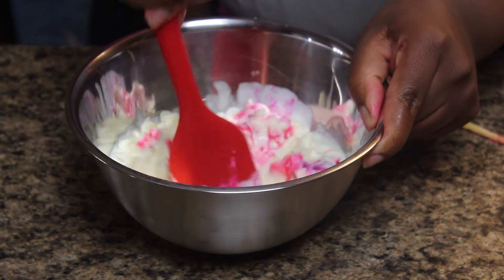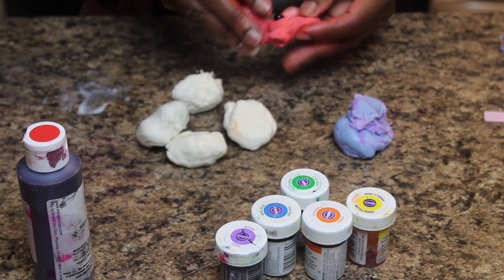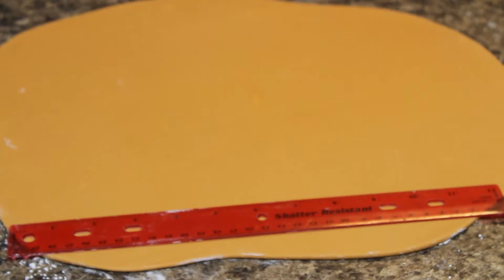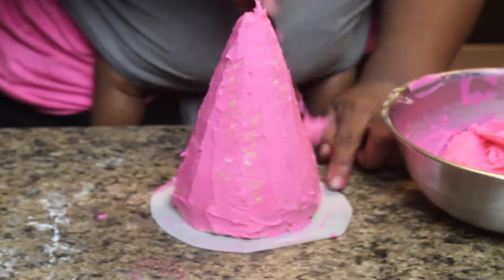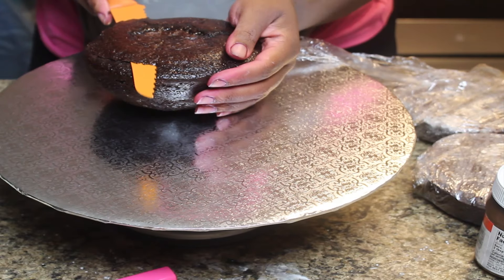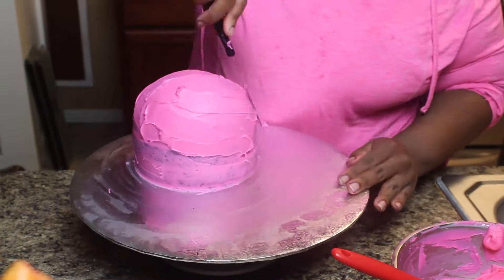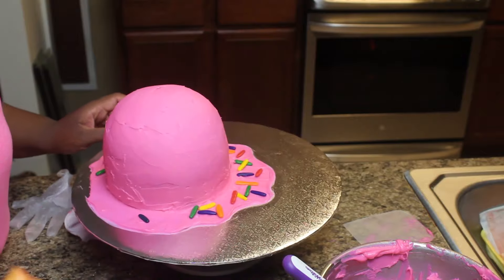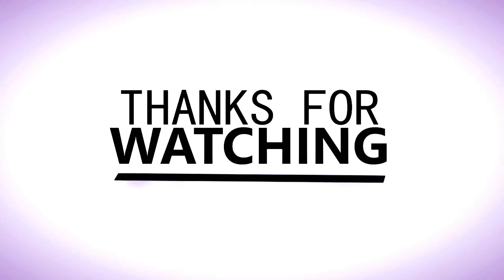How to make Dropped Ice Cream Cone Cake!!!!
Hey!
In this video I show the process I used to make and decorate a giant dropped ice cream cake for my daughter. This video stars the legs and hinny of my baby, haha. I hope you enjoy. Please see the link below for my video on how to make the fondant I use in my videos - a fast and easy fondant at home.